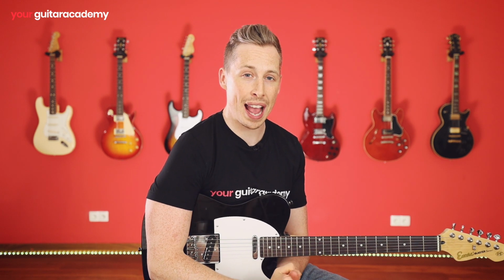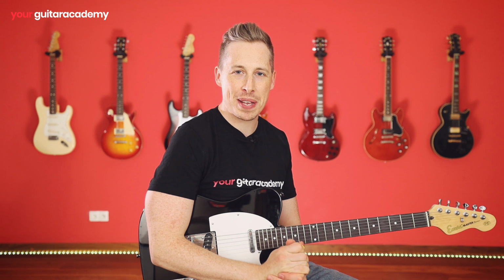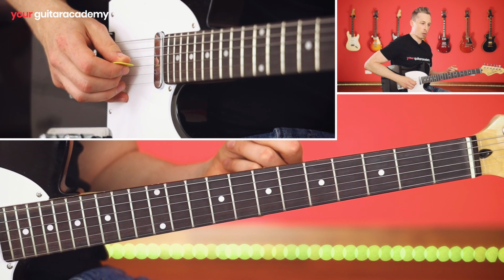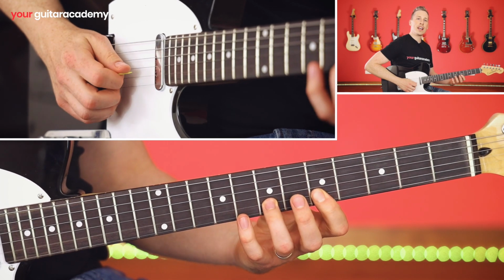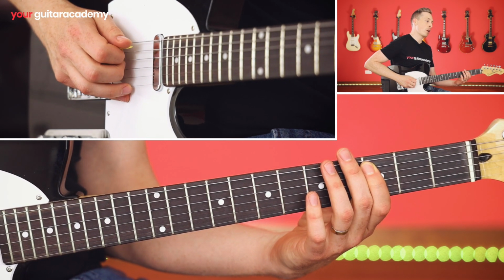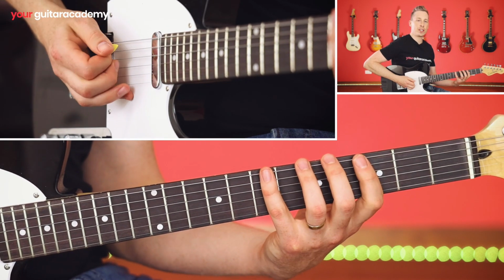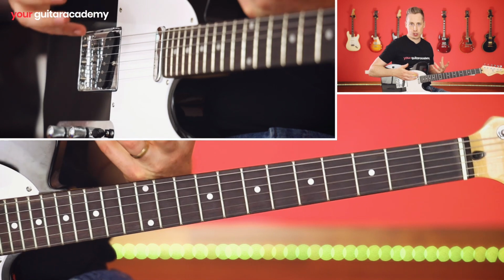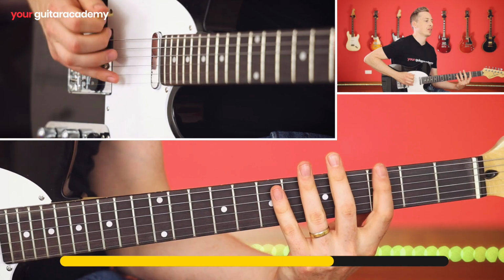Daily Guitar Workouts For Intermediates [ 15 of 24 ] Master Your Fingers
🎸🔥❤️ [UNIT 3: THREE NOTE PER STRING]  Our third unit is all about expanding our scale horizons, and working with wider shapes and economy picking as well as alternate picking. So as not to totally blow your mind, we will be working with one 3 note per string scale shape for the entire unit, mastering it from every angle! Click below for more links and tab.

We’ll now come back to our picking technique and worth with a sequence in 4’s This means that we play the first 4 notes of the scale, then drop back to the 2nd note and play 4 notes from there. We then drop back to the 3rd note and play 4 notes from there. We repeat this sequence over and over again, all the way through the scale. We then do the same in reverse. Pay close attention to your economy picking on this exercise too!